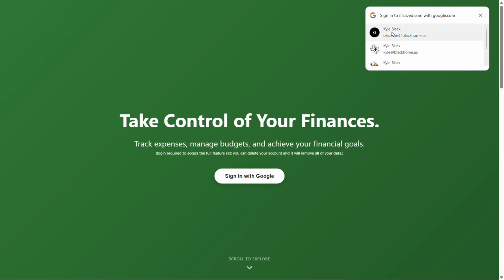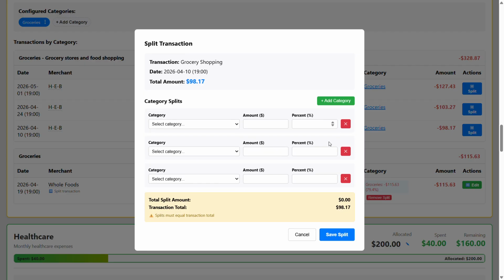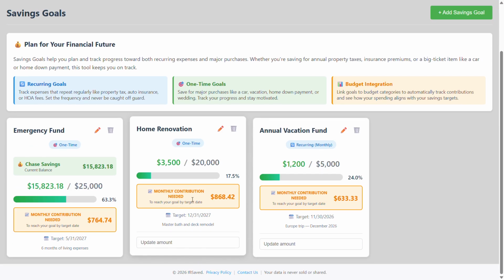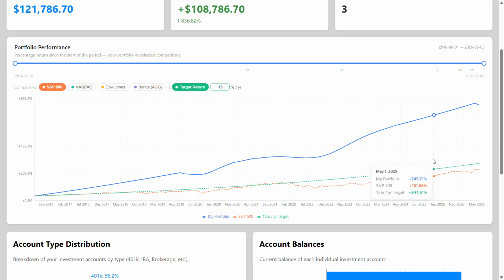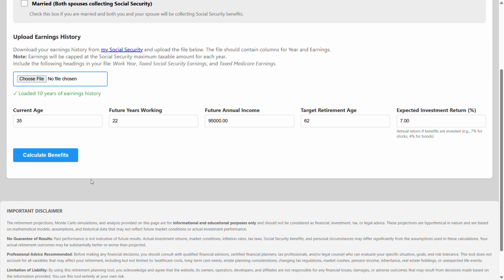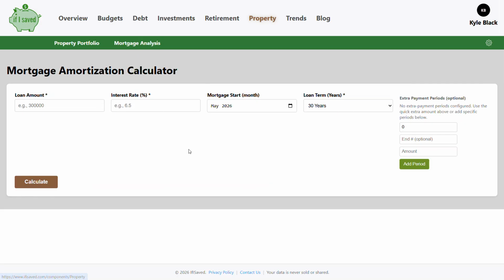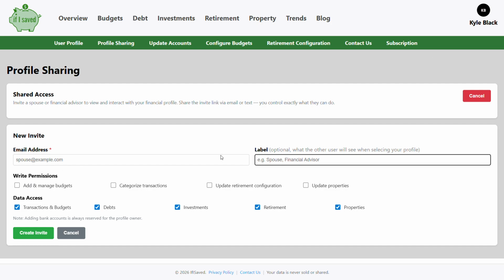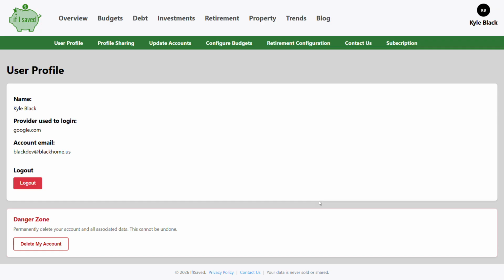If I saved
If I saved, I could retire on time.  If I saved, I could afford to live like I want to.  We provide a way to be intentional about your money and know where you stand toward retirement and your other goals.